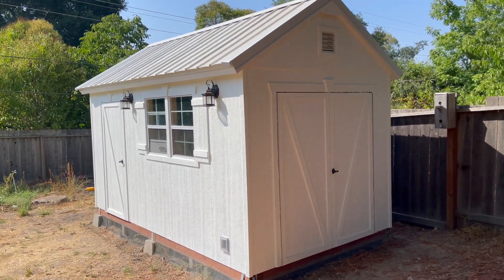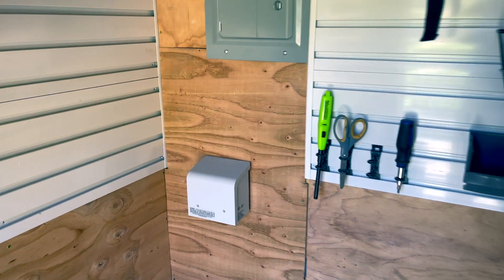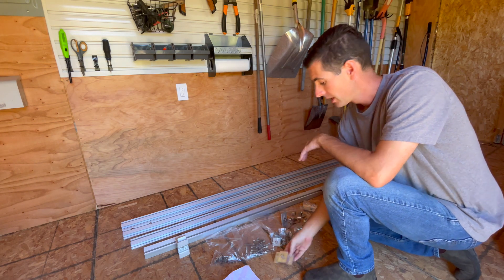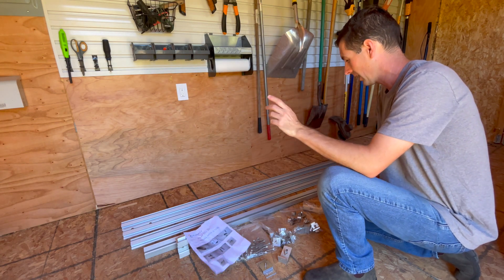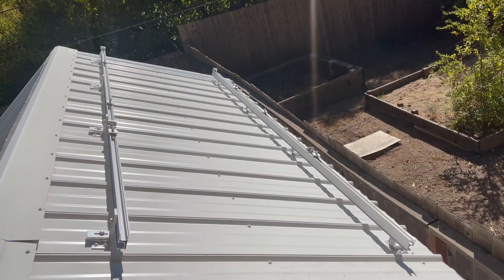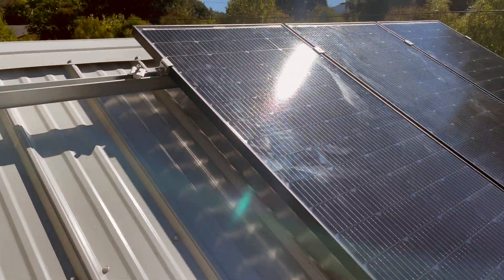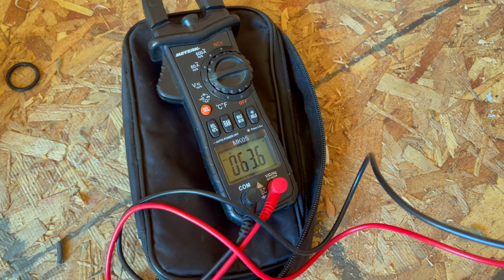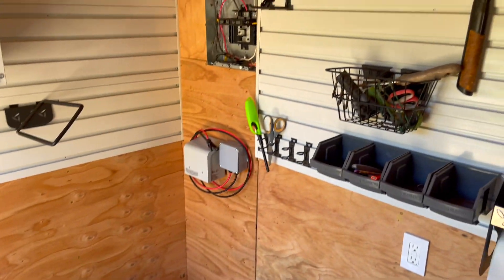Off Grid Solar Shed - Part One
Solar mount kit

Din Rail for Junction Box
Waterproof Cable Glands

Solar Crimper Tool